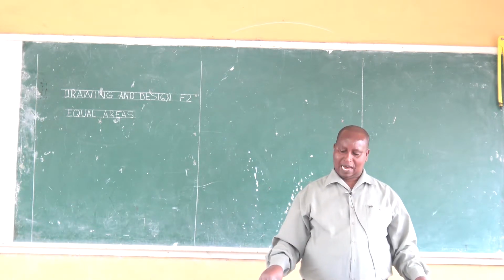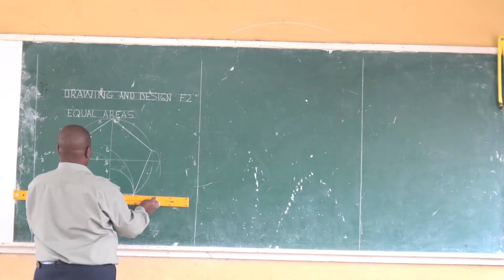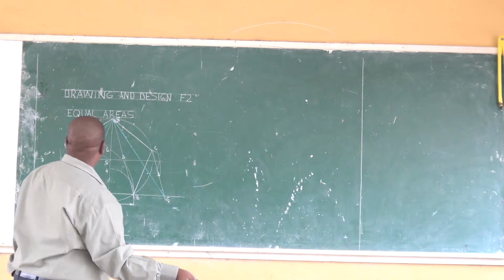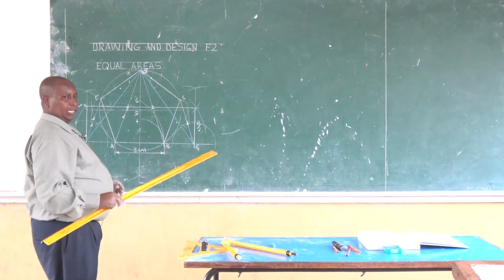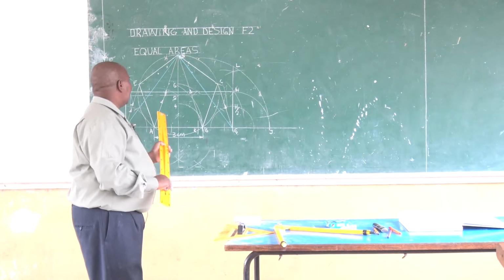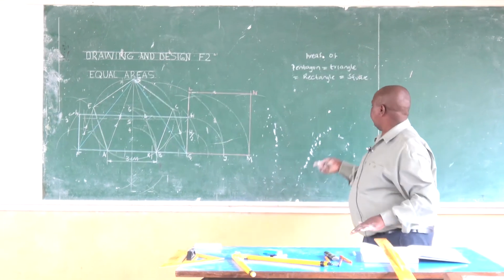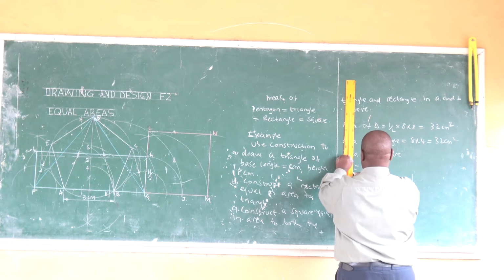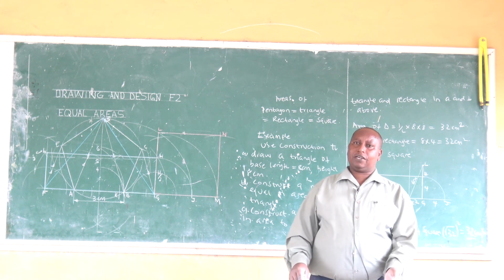DRAWING AND DESIGN FORM TWO EQUAL AREAS